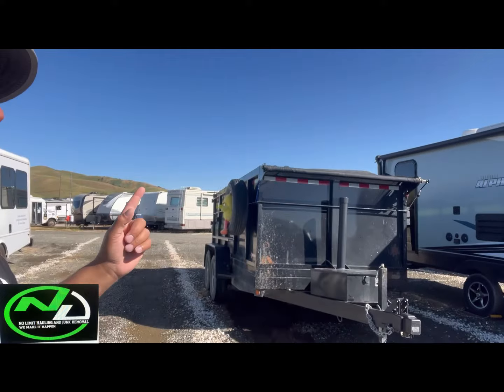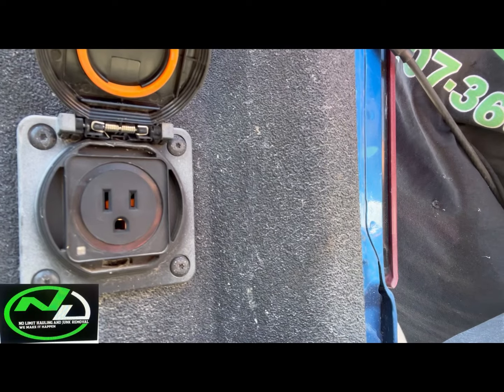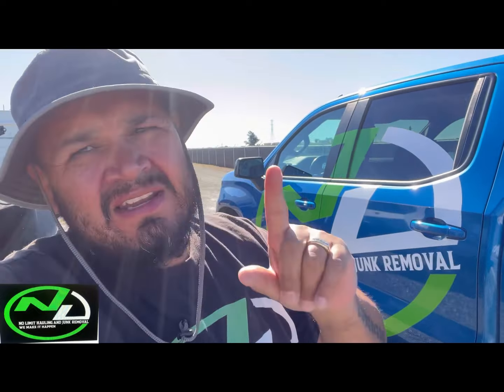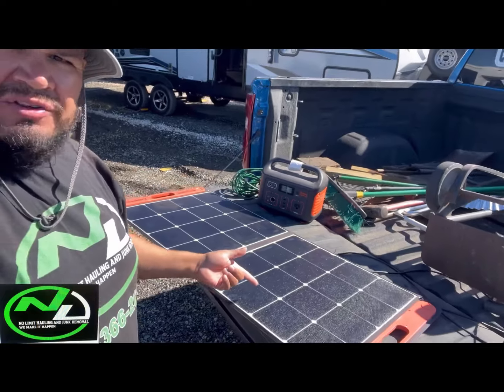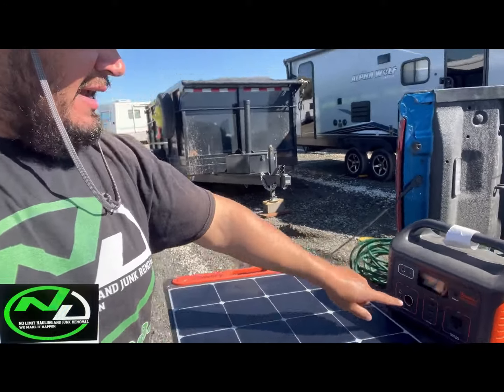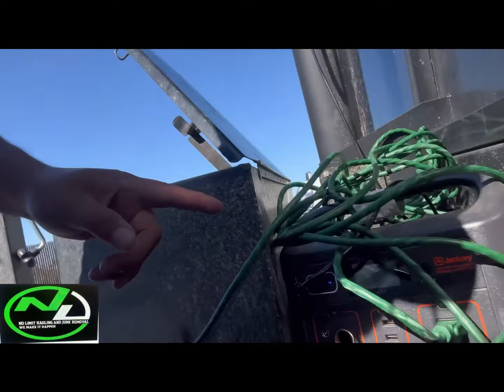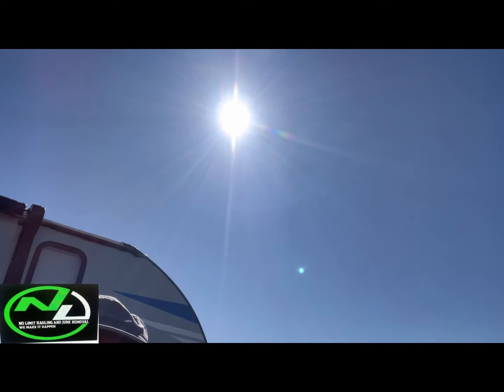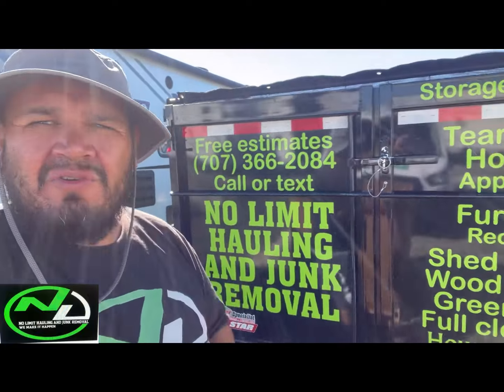USE MOTHER NATURE TO CHARGE YOUR DUMP TRAILERS AND TOOLS!!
This video is to help you when it comes to charging your trailers or even tools. We use Mother Nature to charge our trailers and tools when on a job site. We NEVER ask can we use your house outlet to power ours tools!! It’s like if a plumber comes to service your house and asks can he use a wrench to do the job Really! So always try to look professional at all times by showing up on time have a uniform and the proper tools never ask CAN YOU! MR YEE YEEEEEEEEE!